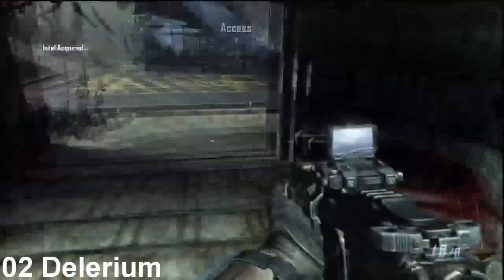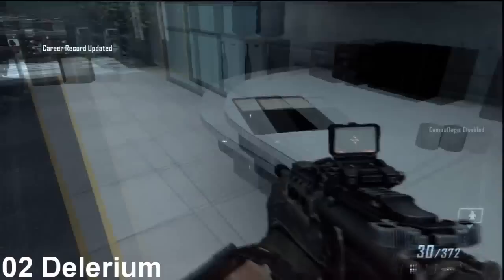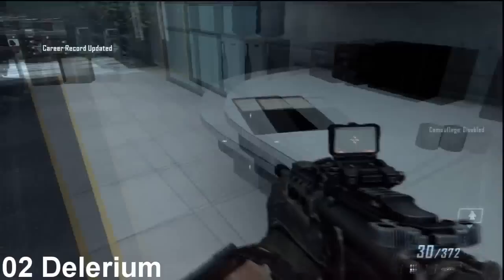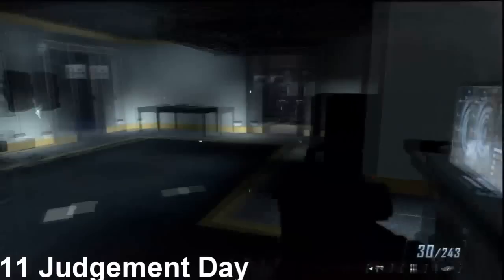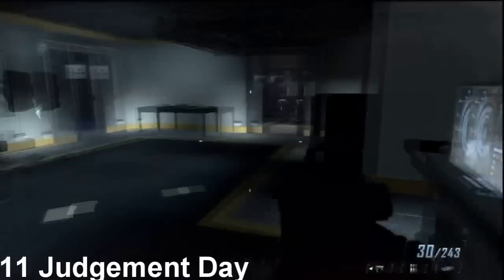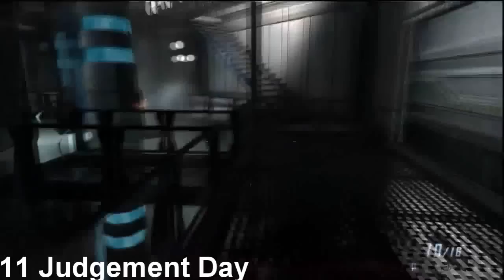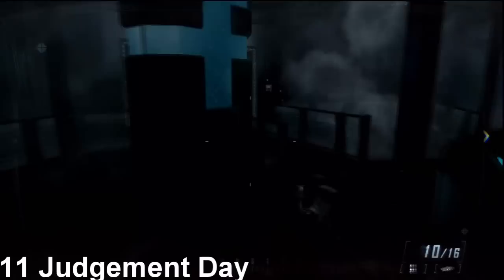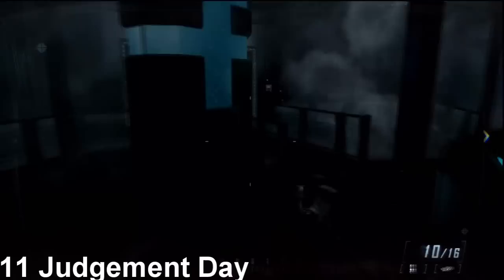Black Ops 2 All Intel Locations Guide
Ignore this shit (extra tags)